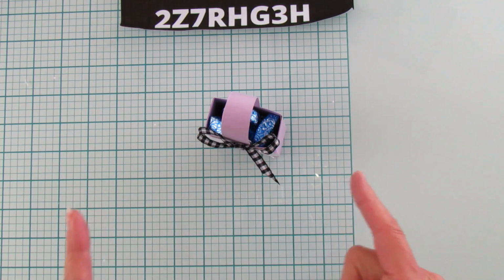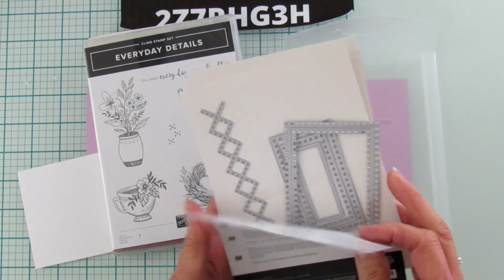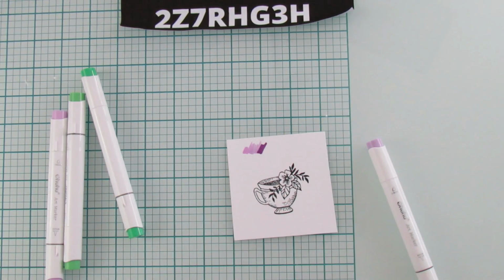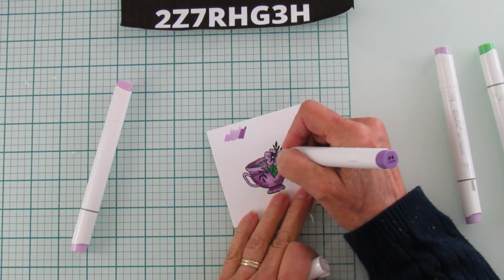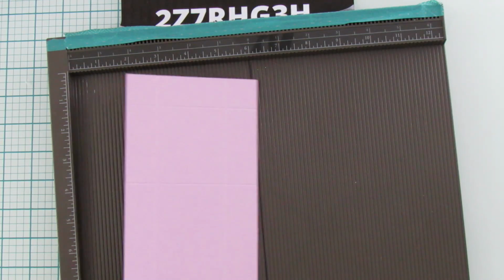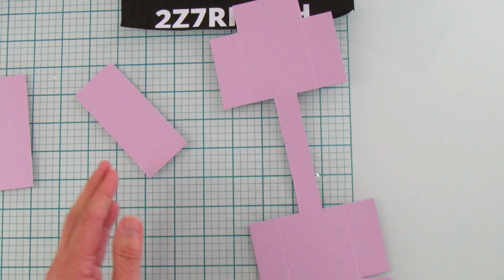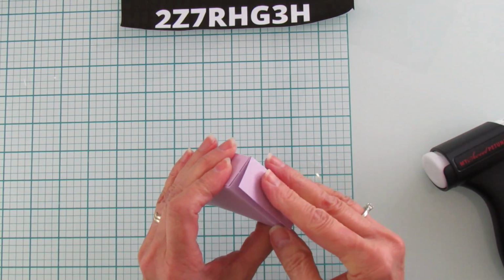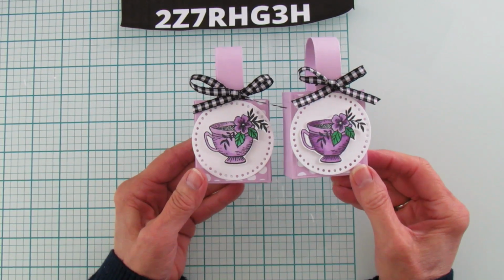Check Out This Unique DIY Gift Box Tutorial- Great Gift Idea for Her!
Do you need a Easy and unique Gift Box for any occasion? This is a great gift idea for Mother's Day, Birthday's, wedding or Baby showers or even Easter. This Gift Box is unique in how it is made. Warning: This Gift Box may be addictive.
Decorate with the Stampin'up Everyday Details Bundle.
If you are a beginner or a Seasoned Crafter you will make this gift box in minutes. So easy and really fun to make.

PRODUCTS I USE NOT STAMPIN' UP:
12" x 12" Paper Storage
6" x 6" Paper Storage
Scan N Cut I Have
Stamping Tool I Use
Glue That I Use
Teflon Bone Folder
1/8" Hole Punch
Absorber Towel For Cleaning Stamps
Velcro Dots I Use
Black Glass Mat
White Glass Mat
OHUHU Alcohol Markers
SUPPLY LIST:
Subtles 6" X 6" (15.2 X 15.2 Cm) Designer Series Paper [161644] - Price: $12.50